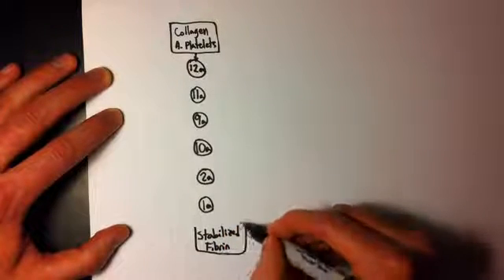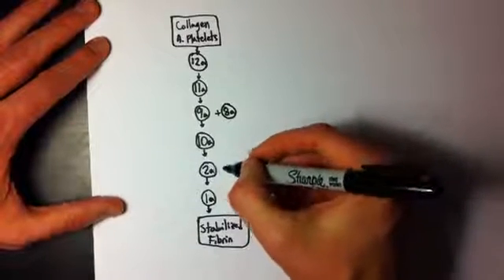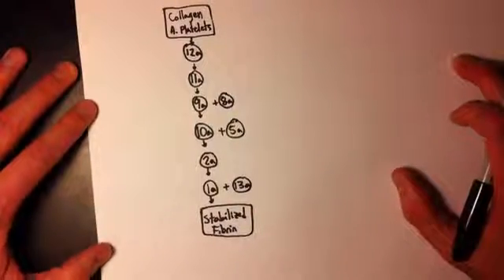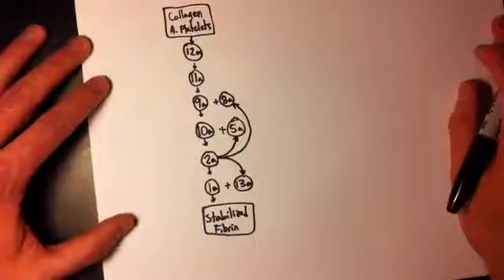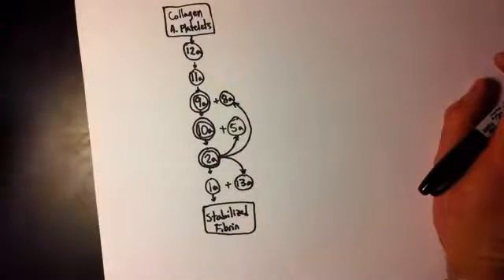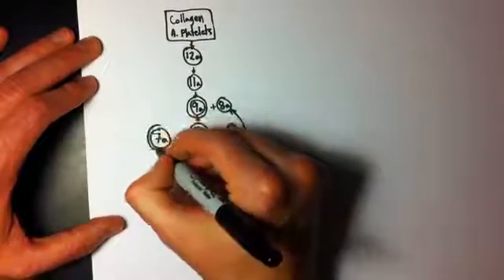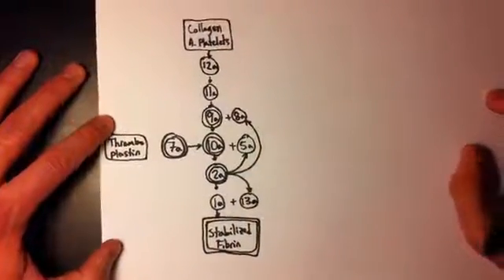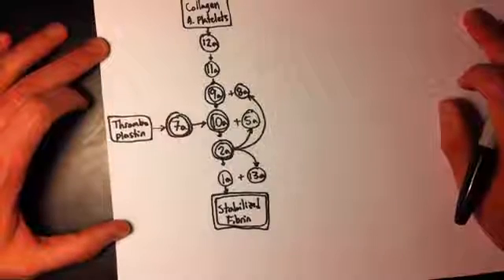Koagülasyon part1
koagülasyon anlatımı birinci part